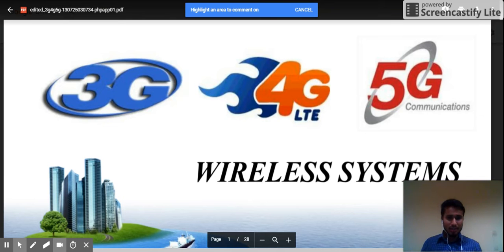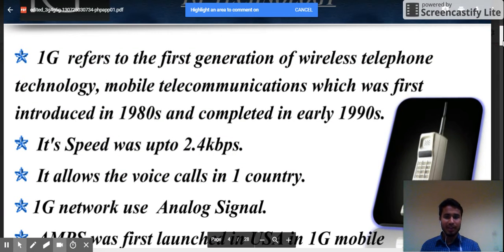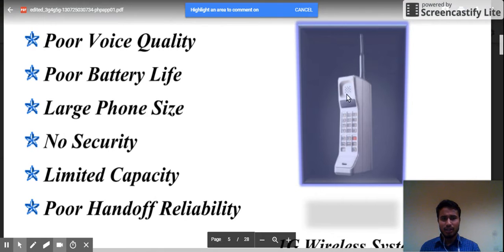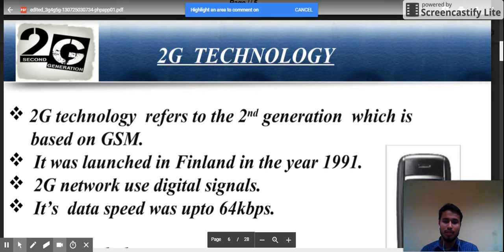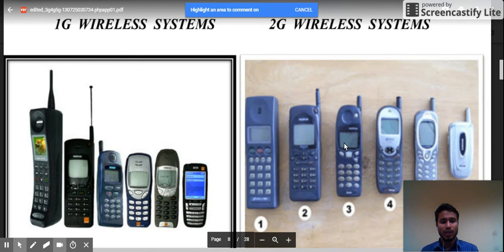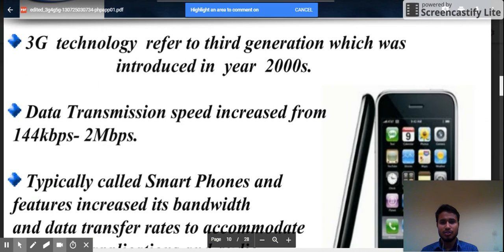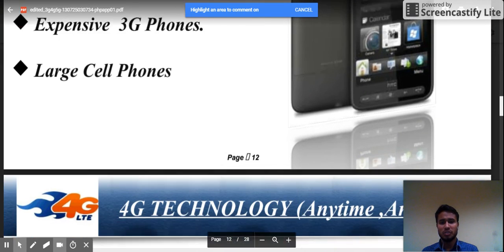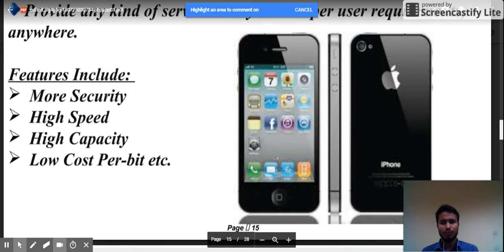Wireless communication part1 by shashikant nagar